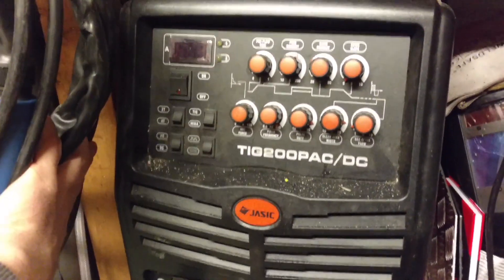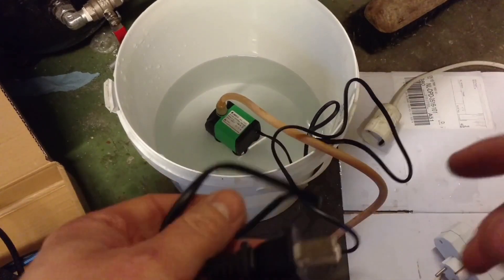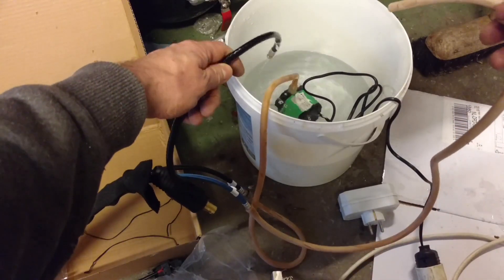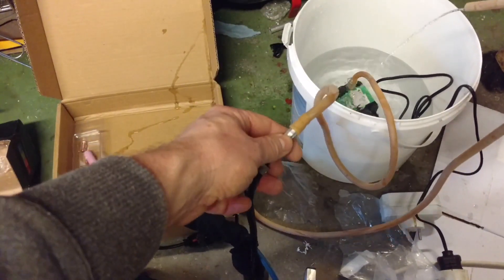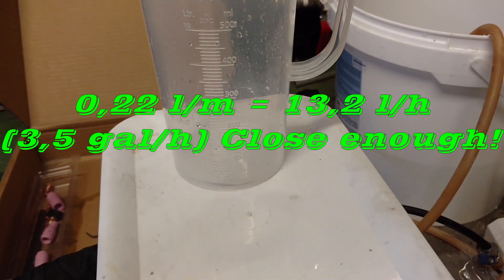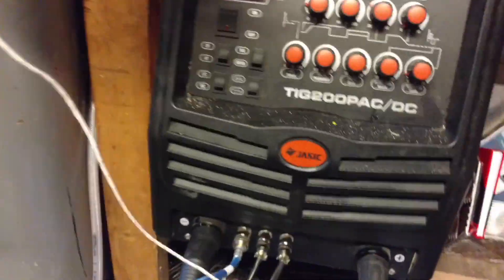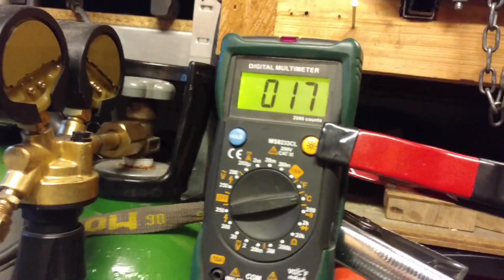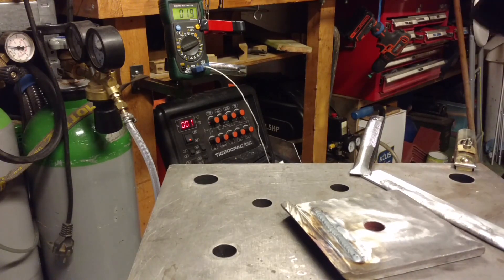Cheapest DIY water-cooled tig torch setup. How hot will it get?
My 200Amp AC / DC TIg welding machine came with a wp-26 air cooled torch. I wanted something smaller and something that did not get so hot. So I ordered a wp-20F water-cooled torch on aliexpress for. Also ordered an aquarium pump here. And done some testing with this.

Total costs;
Torch € 72, -
Pump € 9, -
Protection hose € 9, -
Rubber tubes and bucket, already present.
Total € 92, -! For a complete watercooled tig set-up !!

In this video I'm testing flow of the pump. Welding some aluminum and steel. And I measure how hot the water is in the return hose, and the bucket.
fish tank